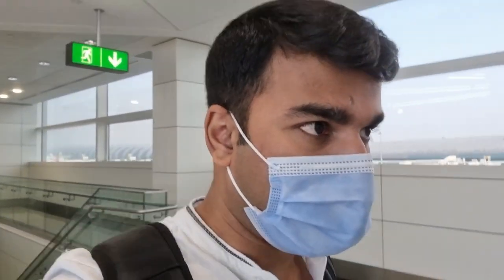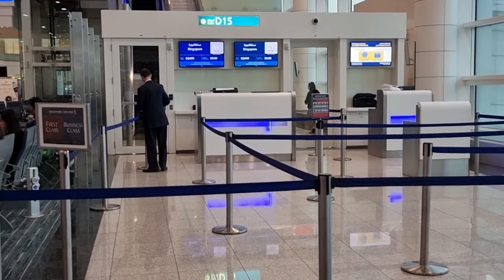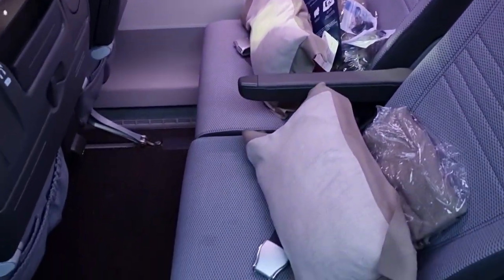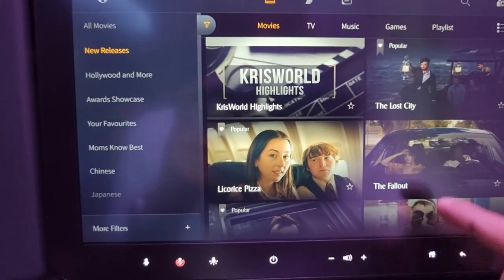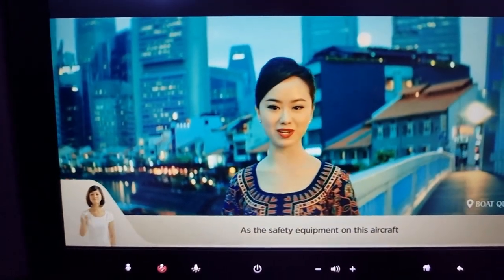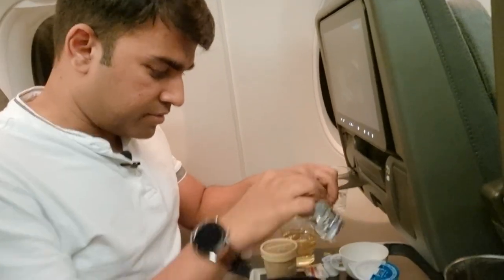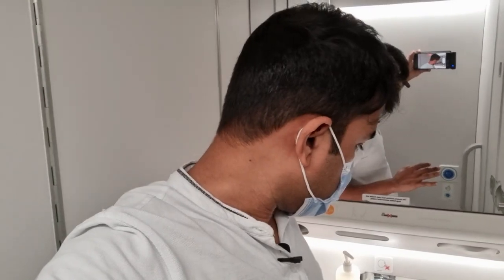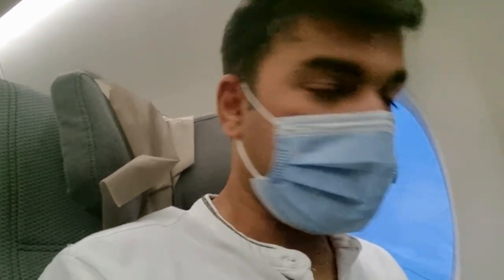Singapore Airlines Flight Review|A350 Dubai-Singapore |Singapore airlines Economy Class review|SQ495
In this episode we review Singapore Airlines Economy Class onboard the A350 from Dubai to Singapore.SQ495. Singapore Airline prides itself with one of the best economy class products and we were onboard to review it.
The total flight time from Dubai to Singapore was 6 hours 50 minutes with departure at 8pm from Dubai and gets us into Changi Airport at 7 30 am in the morning.

Watch the video to know more about our experience !

Host : Meryl Joe Colaco
Editing and production : Deebash Thakurathi